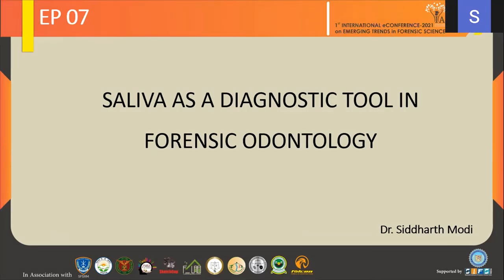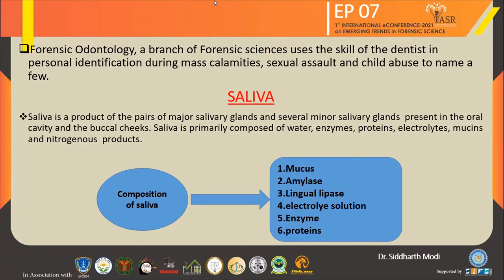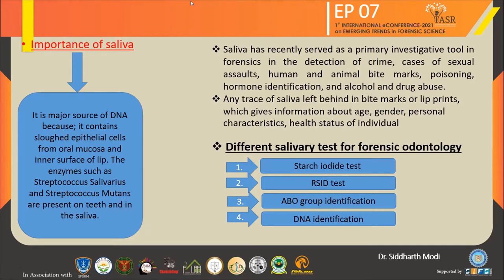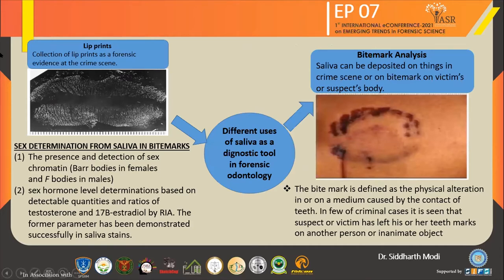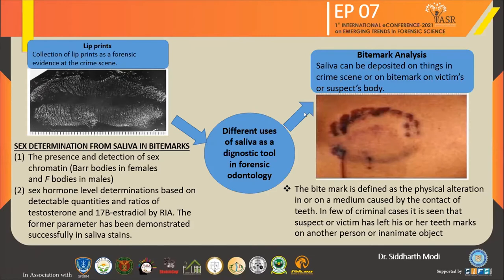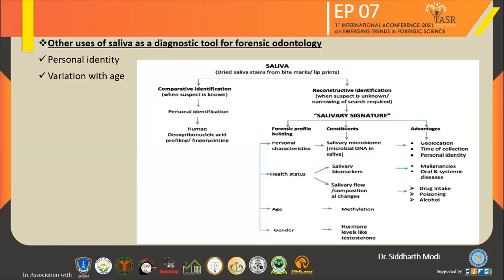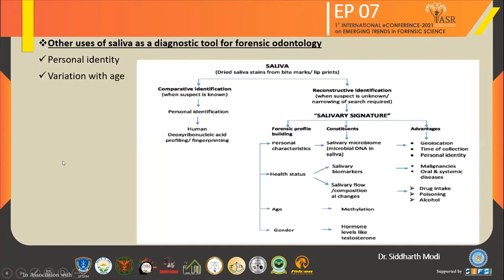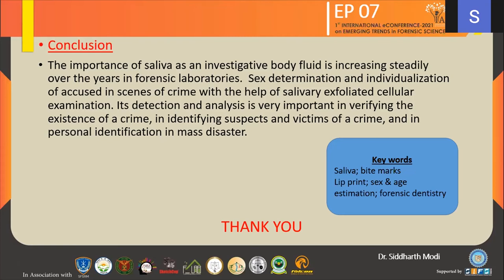Saliva As Diagnostic Tool in Forensic Odontology : ePoster 7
Forensic odontology or forensic dentistry is a branch of dentistry science which applies
dentistry knowledge in law reinforcement process by examining living or dead body, including saliva analysis in crime and other investigation. In recent years, saliva has attracted much interest among researchers especially in the field of forensic sciences. Saliva As Diagnostic Tool in Forensic Odontology by Dr. Siddharth Modi